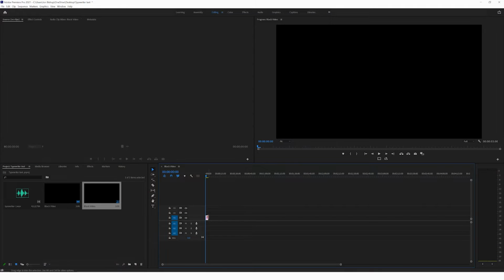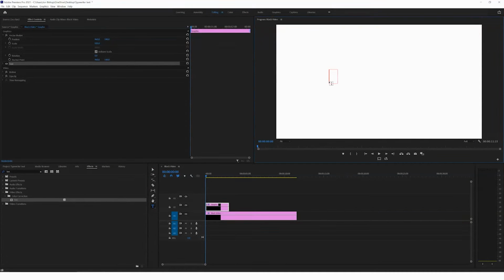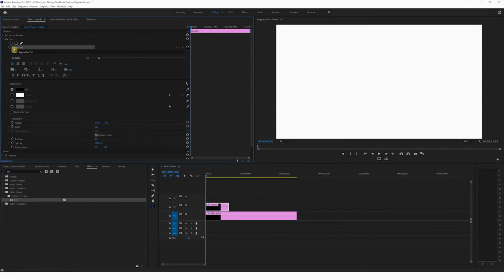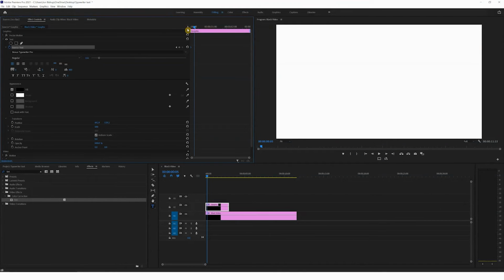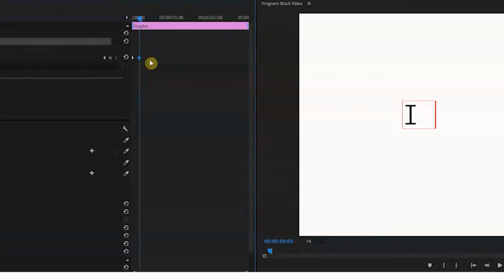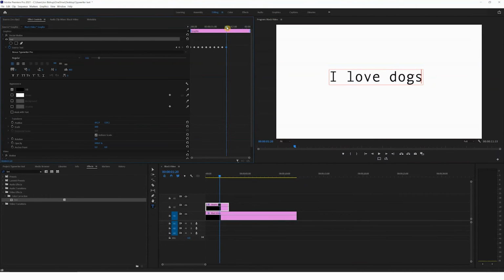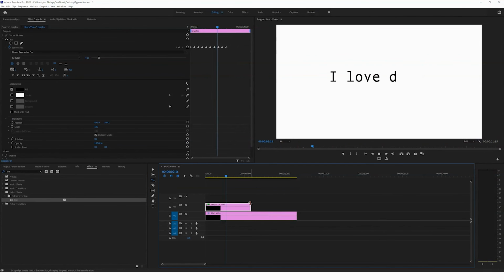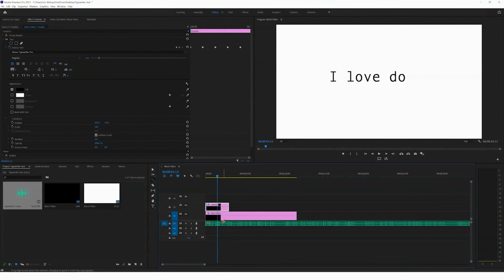How to Create Typing Effect in Premiere Pro CC 2024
The typing effect in Premiere is a great way to spice up your on-screen text, but over the years I've seen too many complicated explanations of how to create this effect.

This effect doesn't need anything special, no linear wipes, no cutting up individual frames. And definitely no using the legacy titles!

All you need is to keyframe your text.